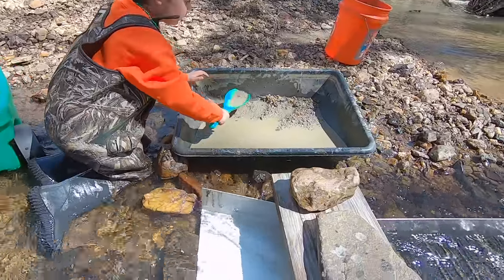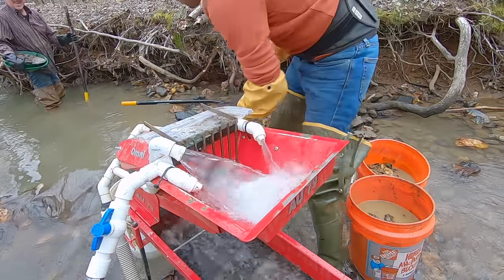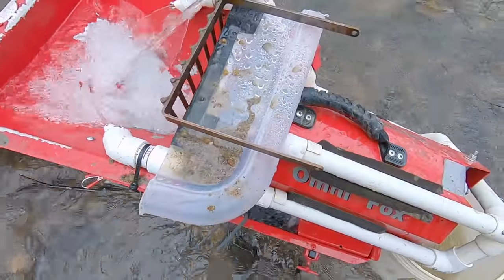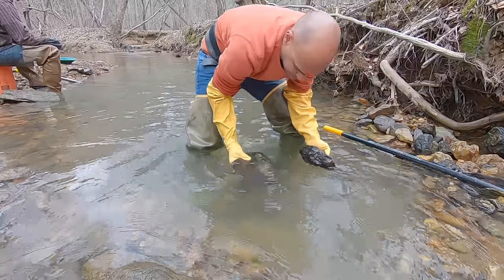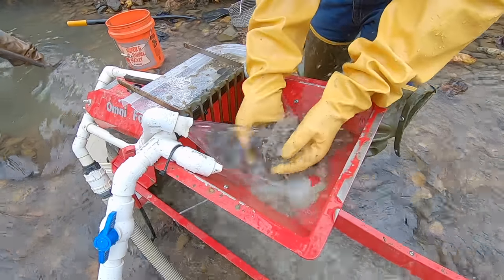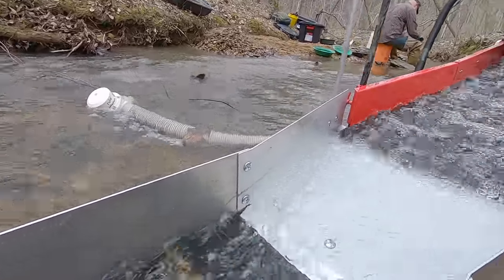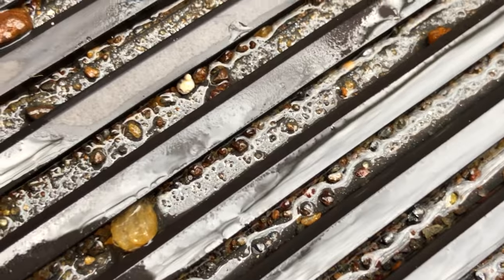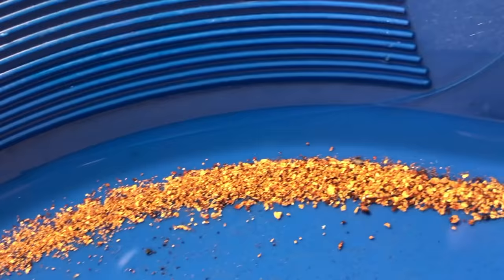MEGA GOLD FOUND with a Gold Fox Trommel!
What an AMAZING DAY! We run paydirt from our nugget hole through our trommel Megatrom and have a NICE cleanup!

Want to experience gold fever yourself? . Fast shipping, great gold, and amazing customer service.

- The ULTIMATE finishing pan!

Special Thanks to Michael Valadez, Triangle Detecting for their support!

Camera Gear - How I get the shots!
- My MAIN Camera
- My MAIN Mic
- Gold Pan Mount
- Macro Lens
- Phone stabilizer
- Amazing Videocam

Clothing
- Lacrosse Boots

Recommended Gold Pans / Classifiers
- Garrett Supersluice Gold Pan
- Blue SE Gold Pan (best contrast)
- Black Gold Pan (cheapest)
- Large Bucket Classifiers
- Small Classifiers

Recommended Gold Scales and Gold Storage
- Gold Scale (my favorite!!)
- Gold Snuffer Bottle
- Gold Vials

Recommended Water Pumps
- 1200 gph
- 3700 gph

Join us on Facebook and Instagram (AU79 Prospecting) for exclusive updates!

Join us on our next adventure!